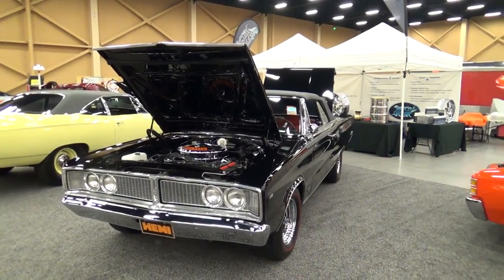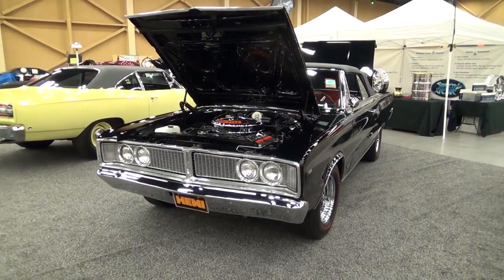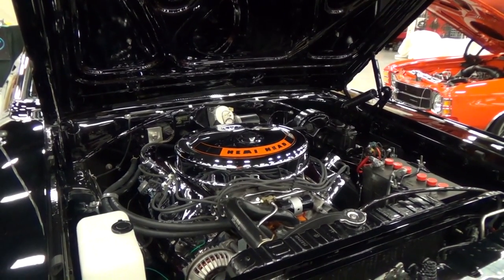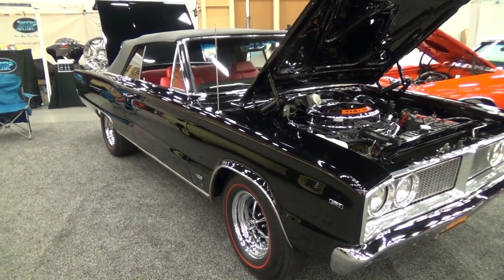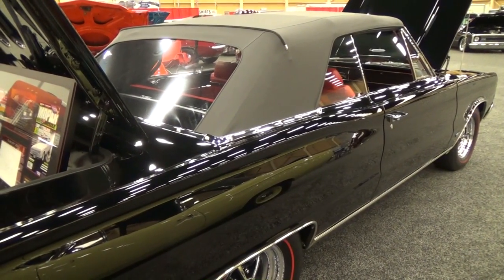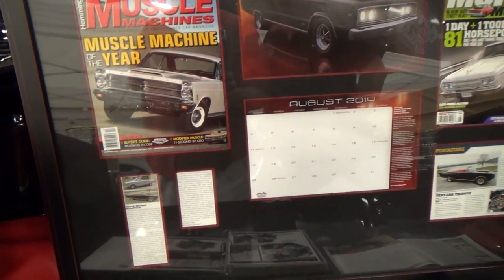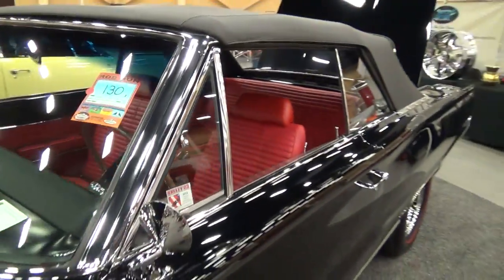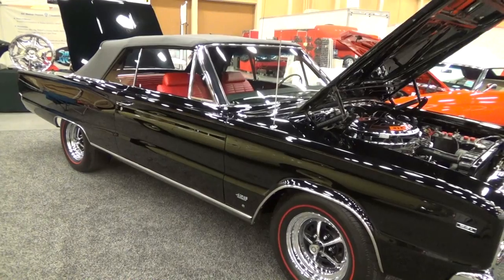1966 Coronet 426 HEMI Convertible Pigeon Forge Rod Run 2014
They only made 3 1966 Coronet 426 HEMI Convertibles...This is not one of those...but it is a very nice tribute car...I chased this car for two years..I was able to catch up with it at the 2014 Pigeon Forge Rod Run...Check it out!!!...Make sure you follow me so that you don't miss any of the awesome videos I post daily!!.See the latest ScottieDTV gear Check it out!!!